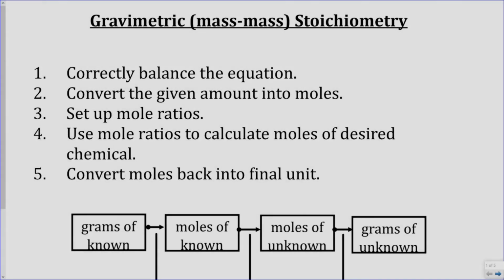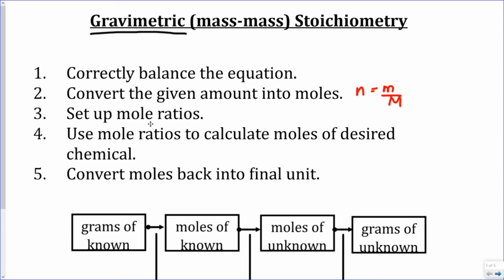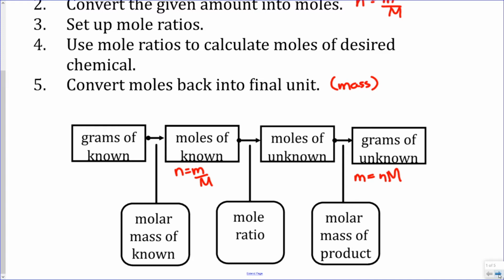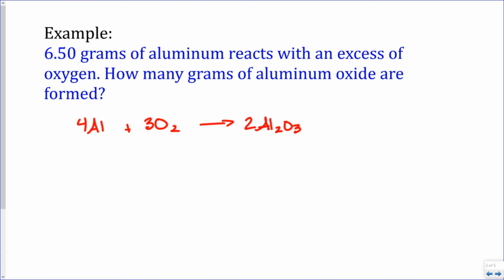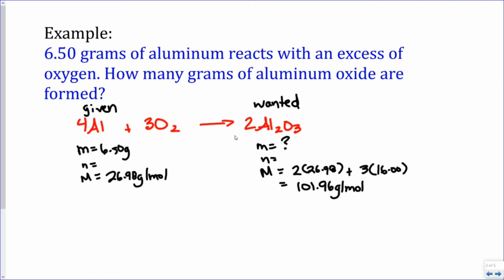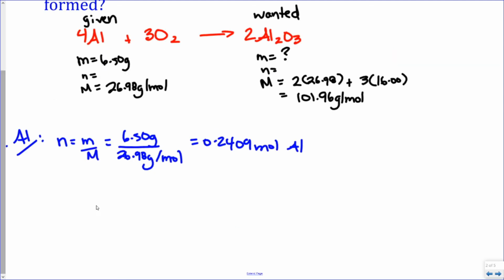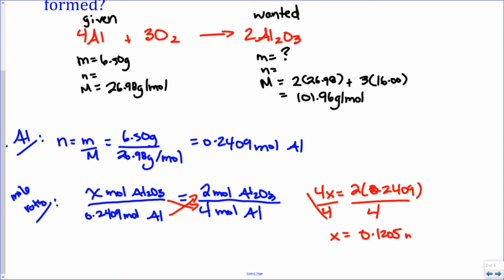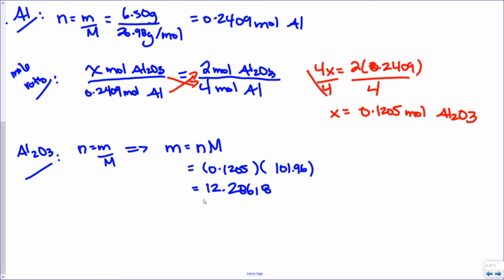Gravimetric stoichiometry example (Week 4)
This video explains the process of tackling a gravimetric stoichiometry question and then solves an example.